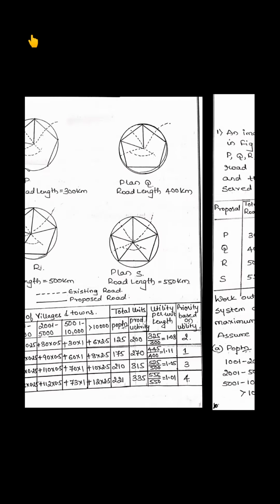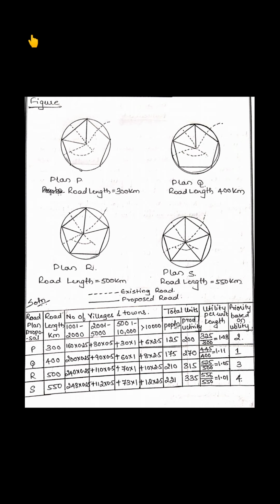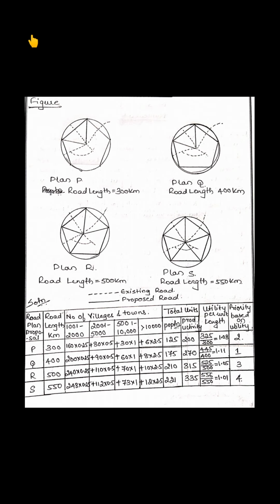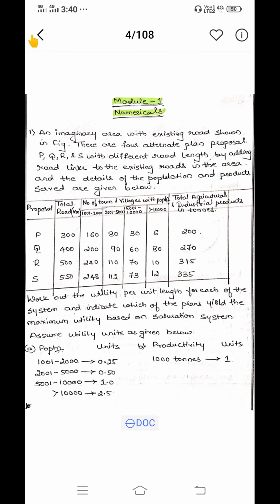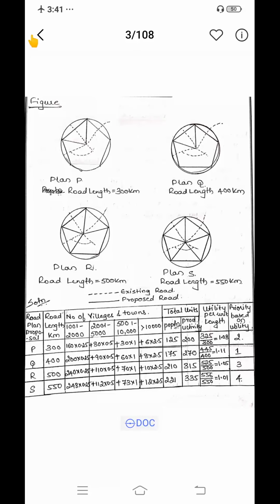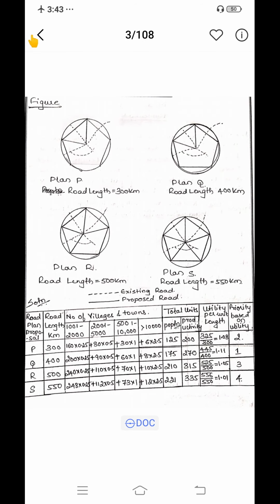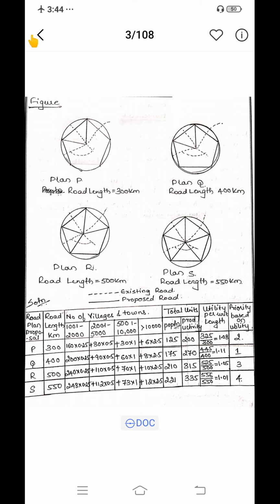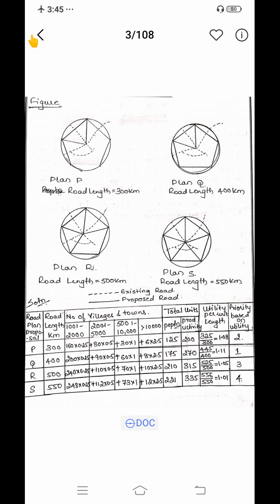Highway Engineering module 1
Numericals on utility per length